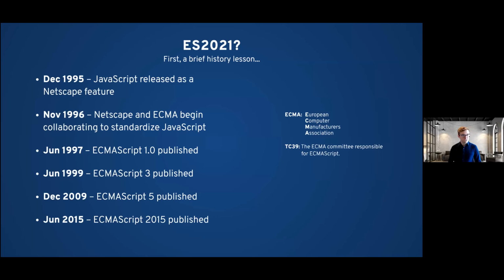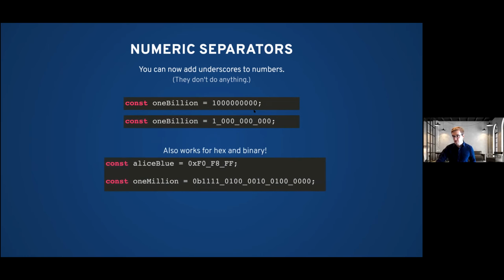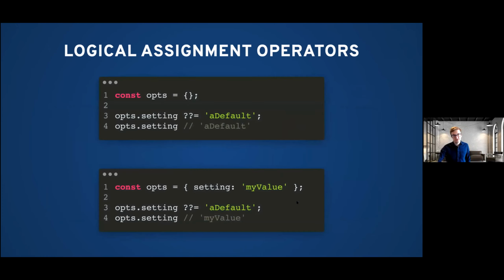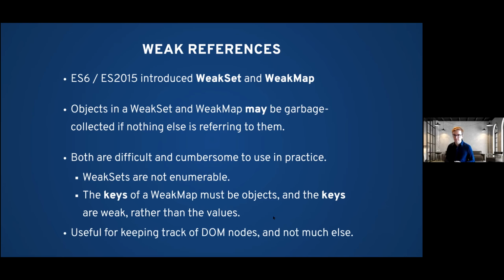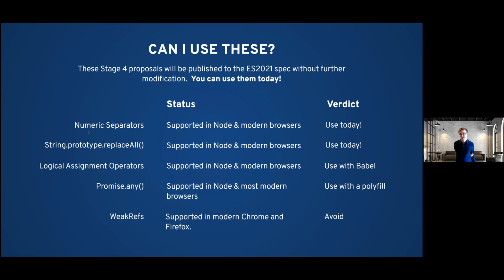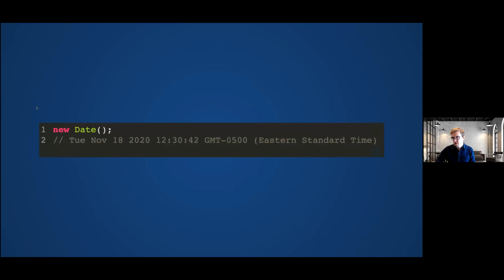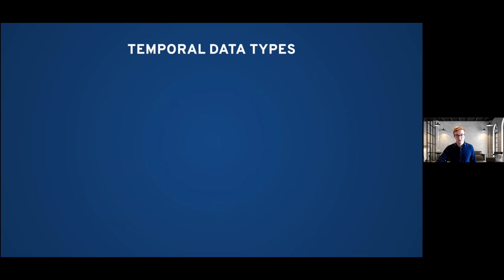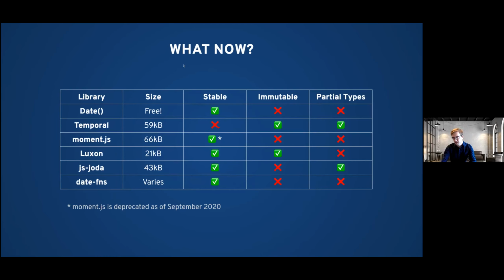New Language Features Coming in ES2021 | Andrew Schmadel | hatchpad Huddle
In this talk, Andrew Schmadel, a Senior Software Engineer at Truebill, will walk through the new language features that are set to land in JavaScript in 2021, explain how to prepare for them, and how developers can take advantage of several of these new features right away. This talk will feature an in-depth exploration of the Temporal proposal, which is set to offer a dramatically improved experience for JavaScript developers working with dates, times, and time-zones.